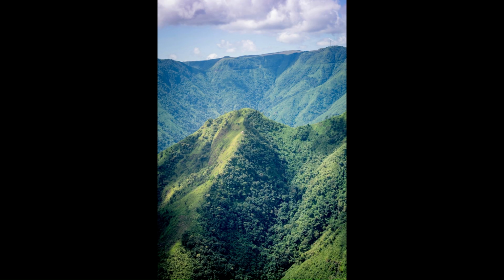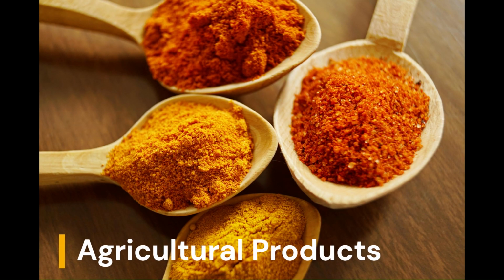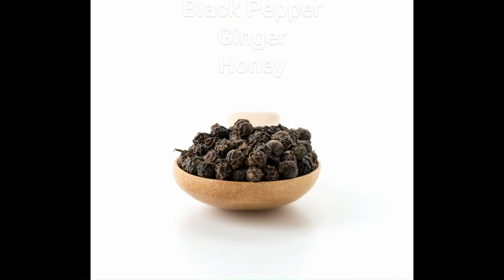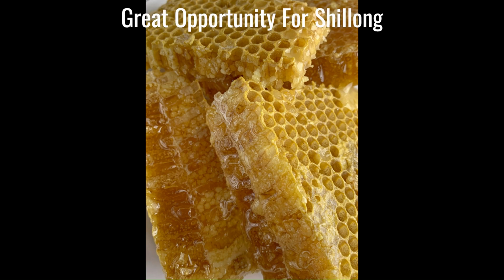How To Export Agricultural Products || From Shillong to USA,UK|| Step By Step Guidance 2025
Potential Products are Lakadang Tumeric,Ginger,Honey
These products are demanded in Global Markets (USA,UK,SouthEast Asia)

Learn Export Import Business
Our institute provides 1 month course